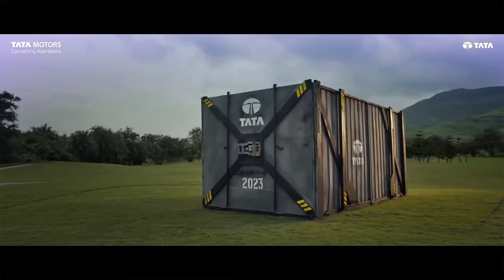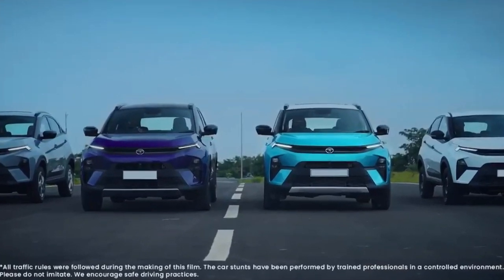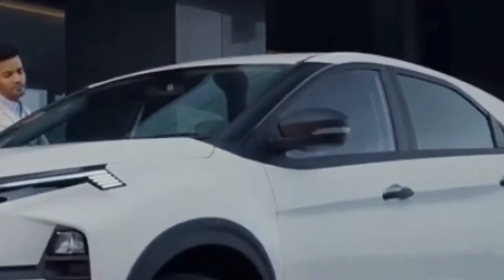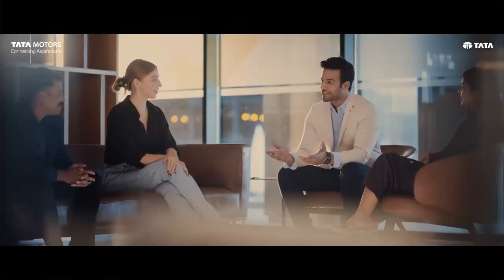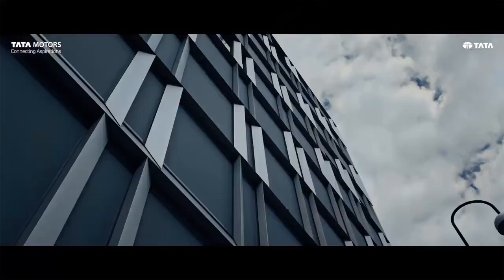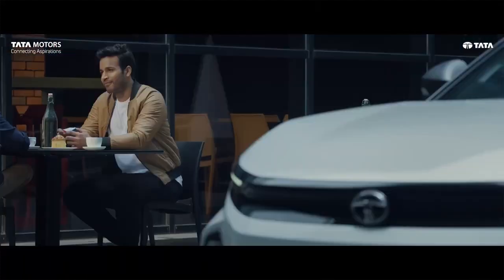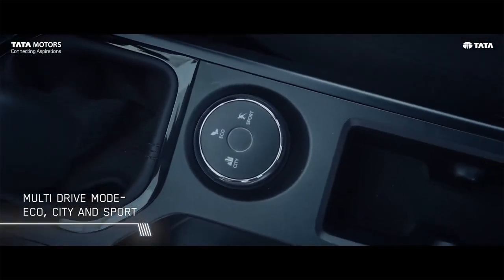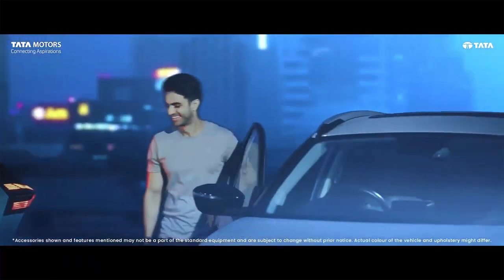Tata Nexon Facelift 2023 SMART Variant | BASE MODEL | Features, Specification, Price